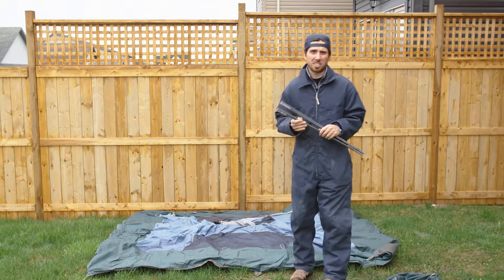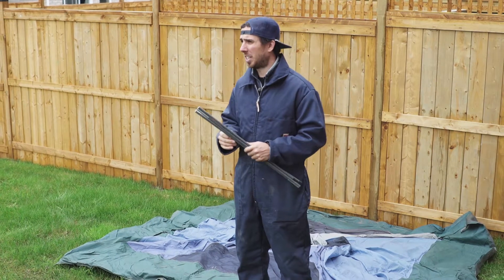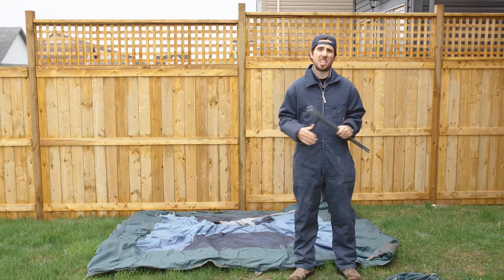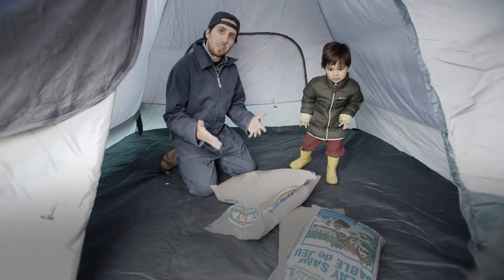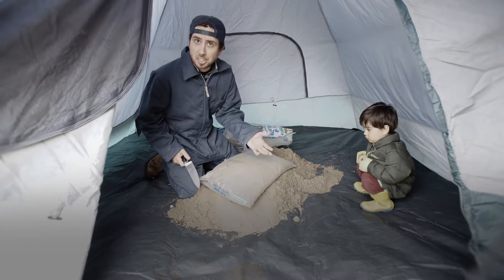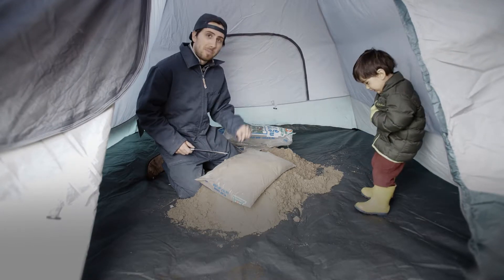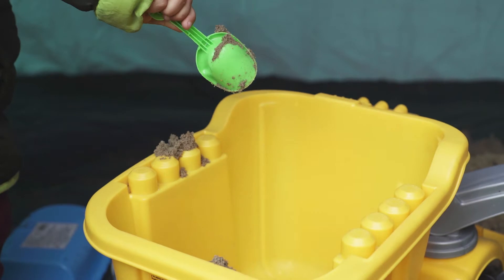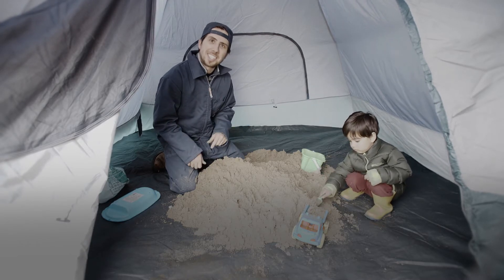DIY Sandbox Tent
Tent sandbox created by a regular dad. Contains sand with enough room for kids to sit inside. Shaded. Zip at night to keep bugs and cats out. No grass can grow through and prevents grass from growing under it.